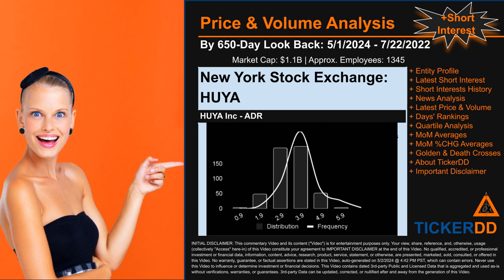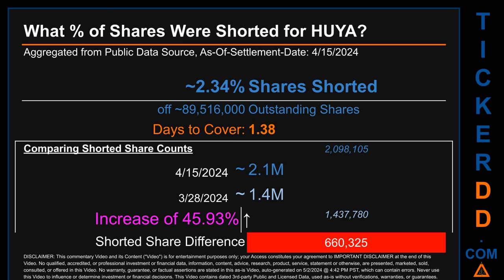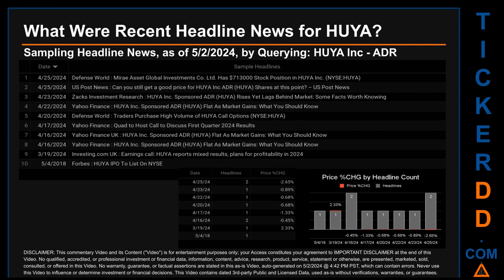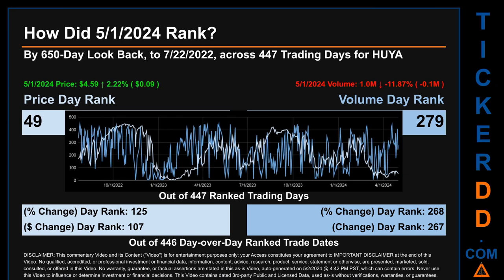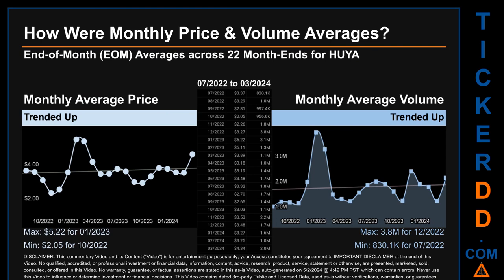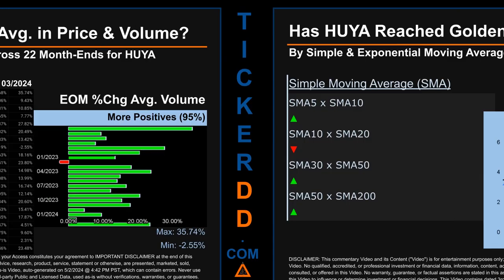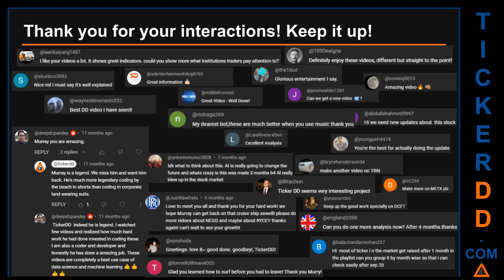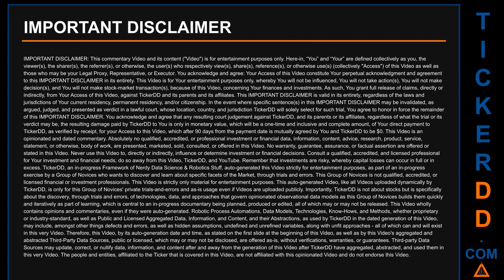What is Short Interest for HUYA HUYA Price HUYA Volume Analysis Latest News for $HUYA